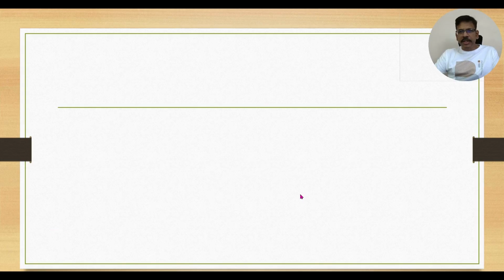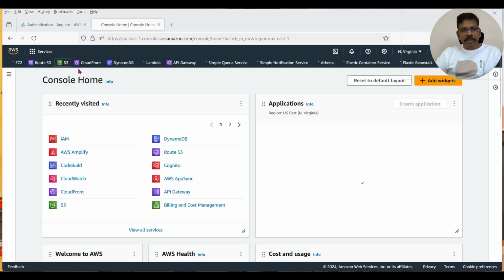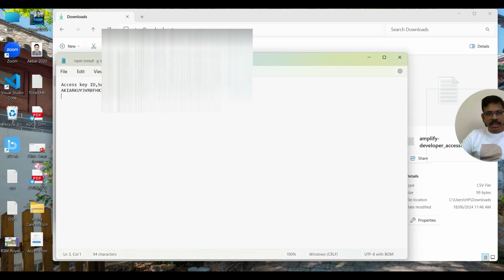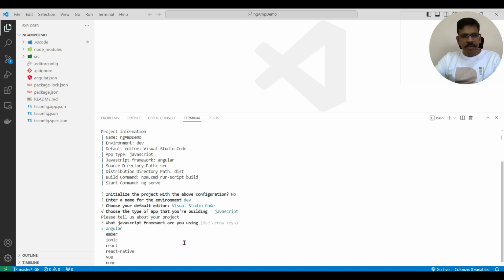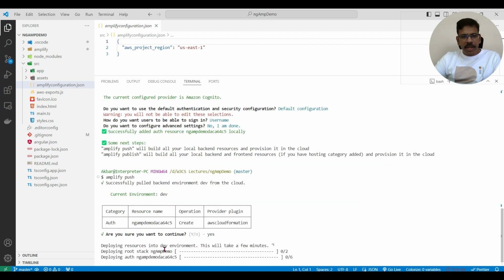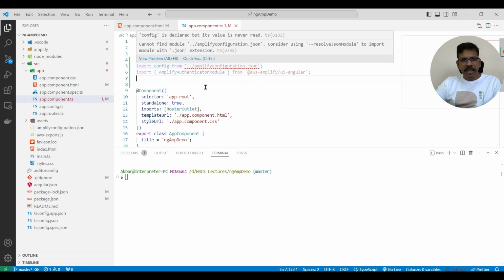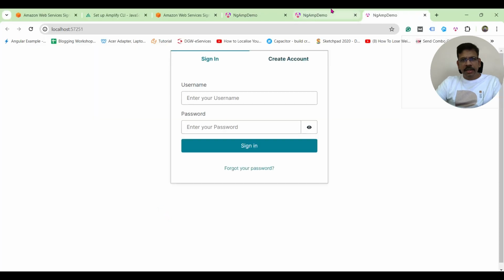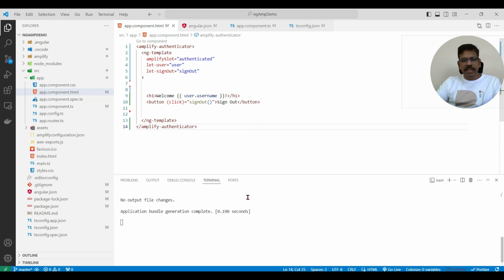AWS Amplify - User Authentication Demo | W3 Cloud Studio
The AWS Amplify is a complete solution that allows frontend web and mobile developers to easily build, connect, and host fullstack applications. Amplify provides flexibility to leverage the breadth of AWS services as your use cases evolve.

AWS Amplify is everything you need to build web and mobile apps. Easy to start, easy to scale.

Develop UI, add features like auth and storage, connect to real-time data sources, deploy, and scale to millions of users. No cloud expertise required.

Deploy an app frontend with easy Git-based workflows and support for any server-side web framework. Zero-config Next.js and Nuxt deployments offer global availability, reliability, and lower latency from the Amazon CloudFront Global Edge Network in just a few clicks. Fully-managed CI/CD and automatic scale make pushing new features to high-traffic web applications seamless.

With fullstack TypeScript capabilities, Amplify brings the power and breadth of AWS services to a familiar frontend developer experience. Simply author app requirements like data models, business logic, and auth rules in TypeScript. Amplify automatically configures the correct cloud resources and deploys them to per-developer cloud sandbox environments for fast, local iteration.

I have given simple demo on aws amplify using built in ui component.

amplify
user authentication
user signup
cognito user pool
amazon web services
serverless